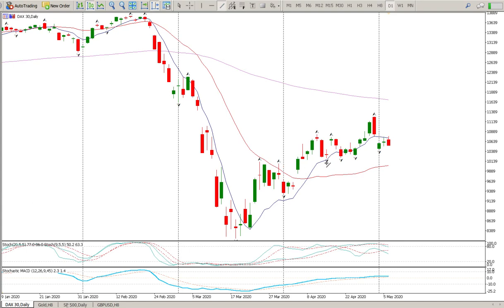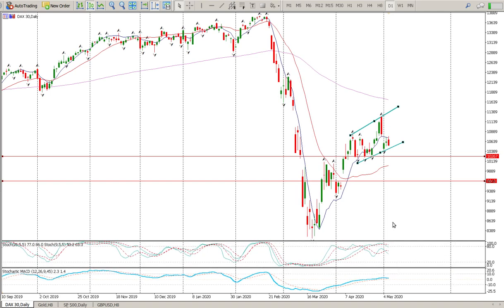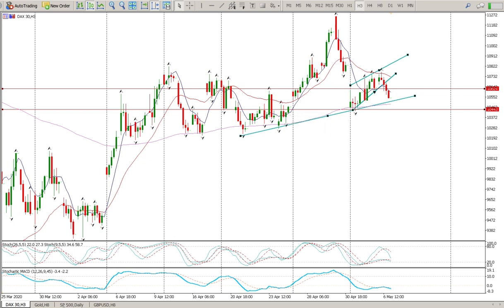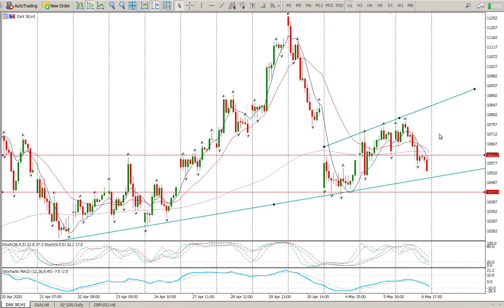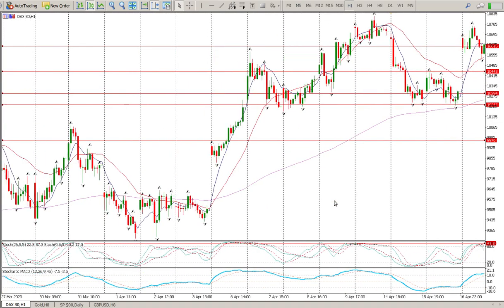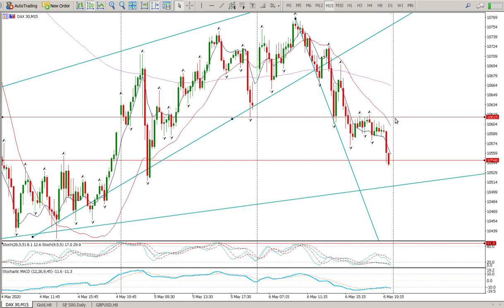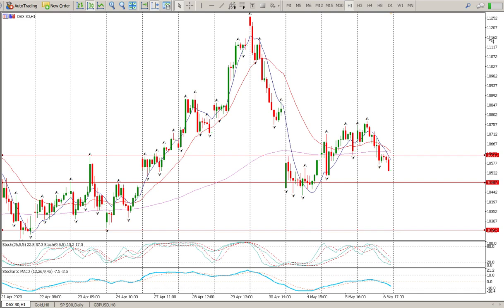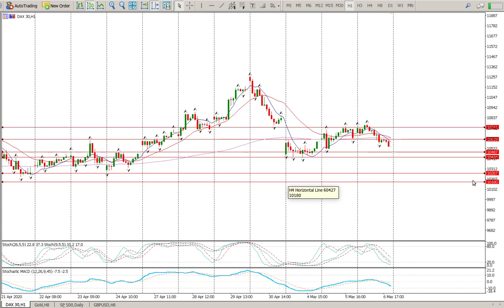Trend Trading Strategy Technical Analysis DAX Today 7 May 2020